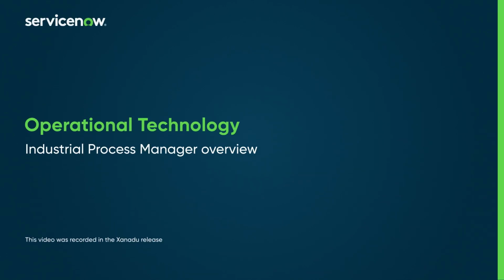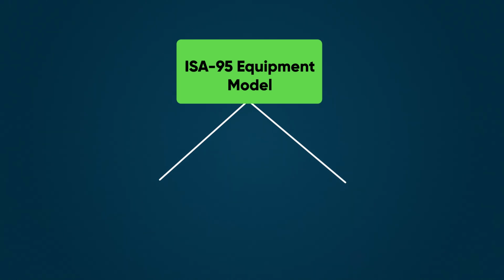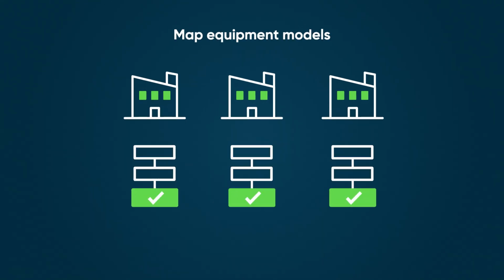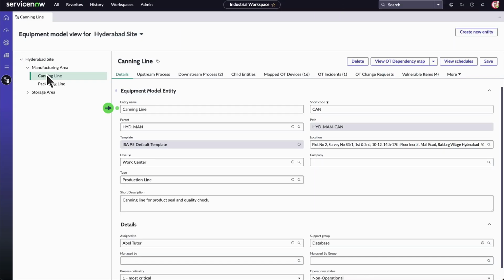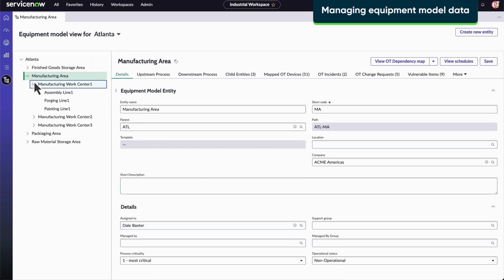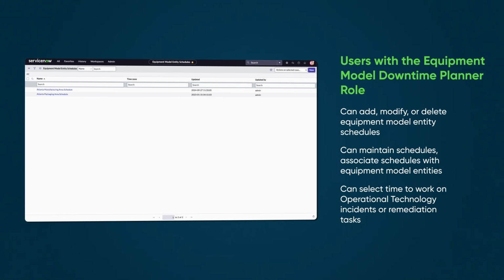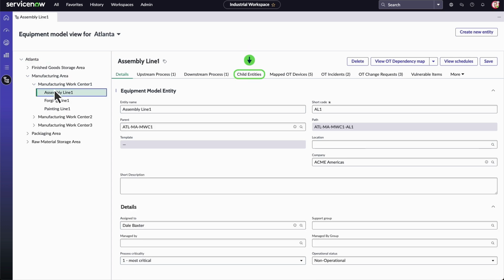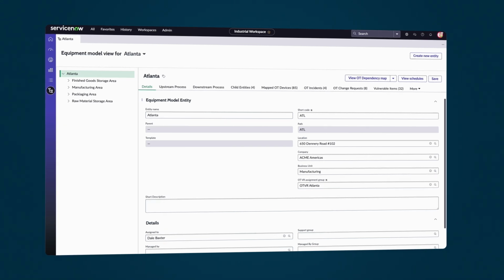Operational Technology | Industrial Process Manager overview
Overview of the Industrial Process Manager application, which allows users to establish the ISA-95 Equipment Model data foundation essential for the Operational Technology Management Solution. With this tool, you can develop customized equipment models for your sites.

Chapters:
00:00  Intro
00:19  ISA-95 Equipment model template
00:53  Equipment Model Manager
01:12  Managing equipment model data

Role required: admin and sn_isa_schedule_admin